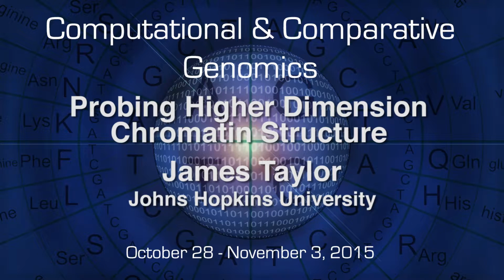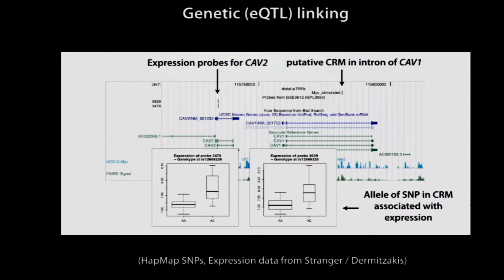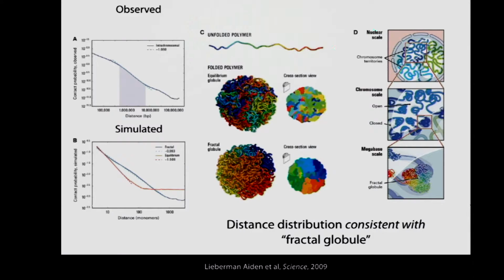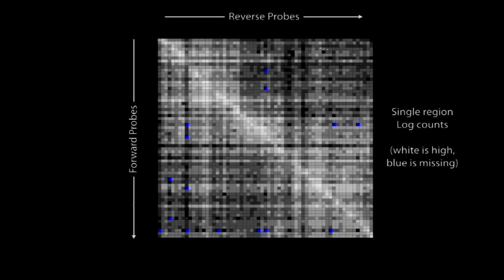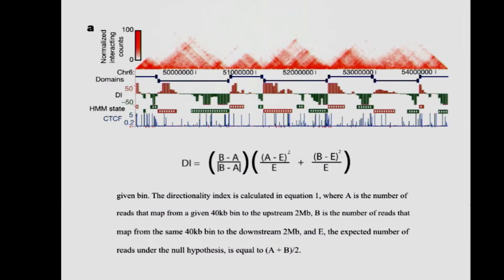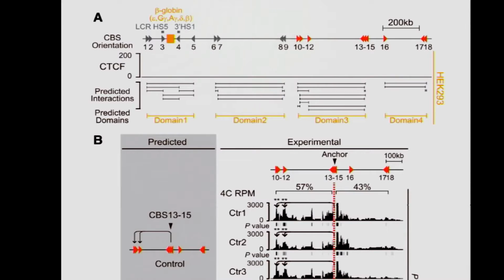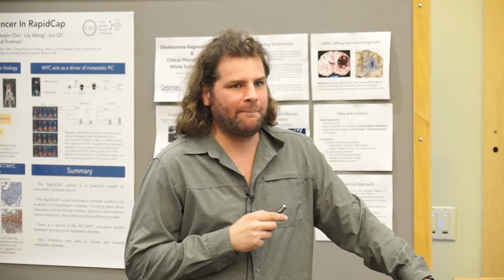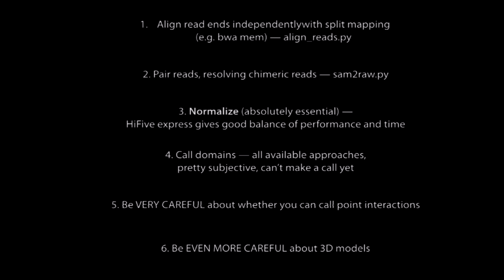CCG 2015 Taylor ProbingHigherDimensionChromatinStructure